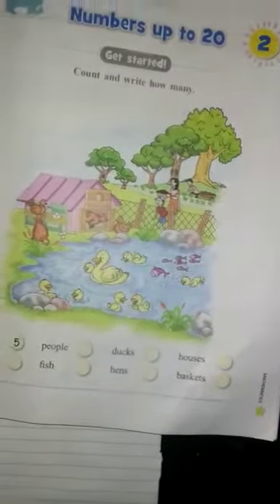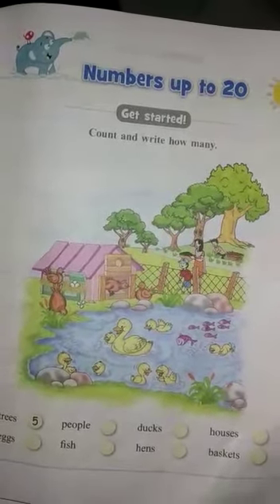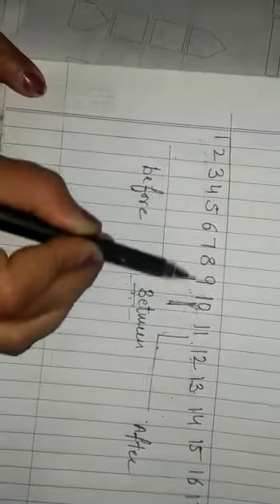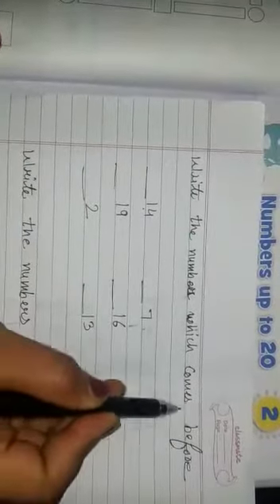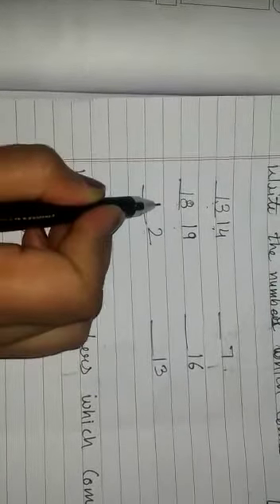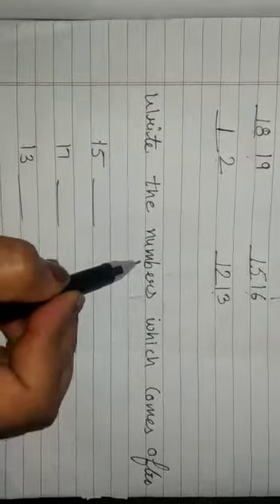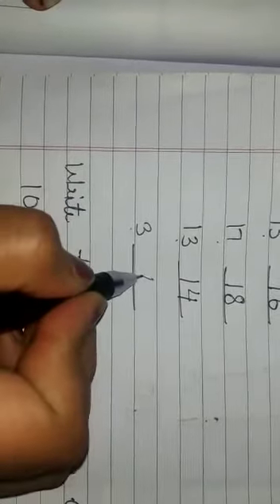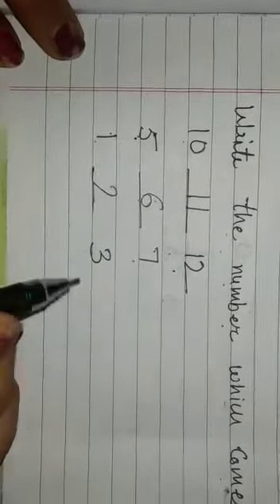class-1 ch-2 maths part-4